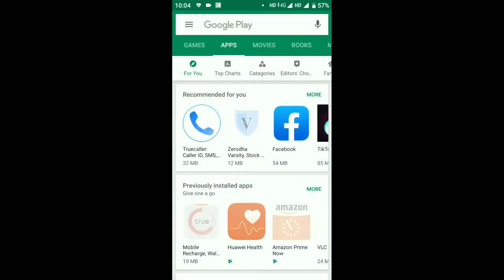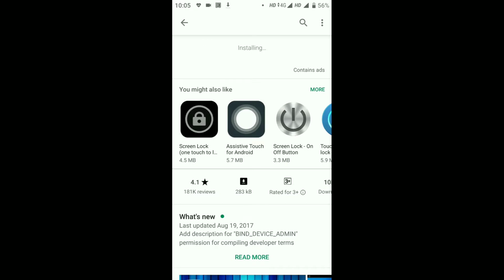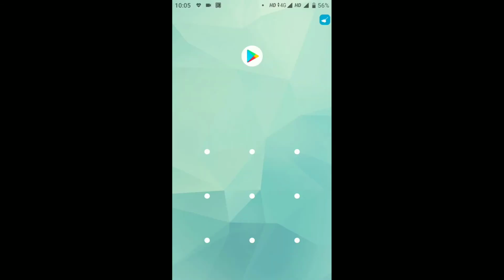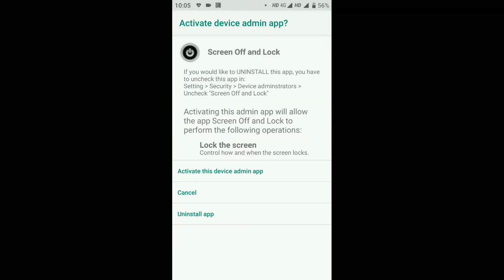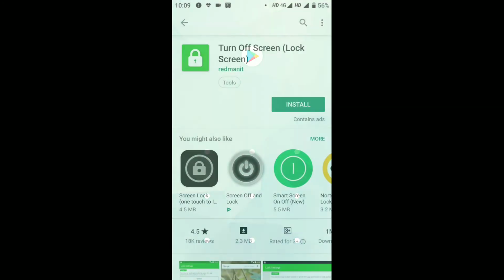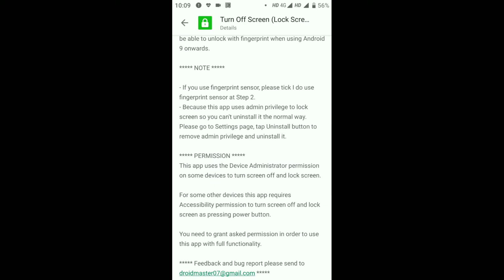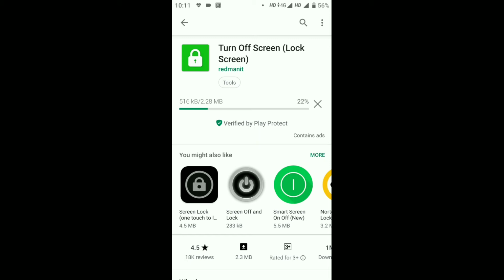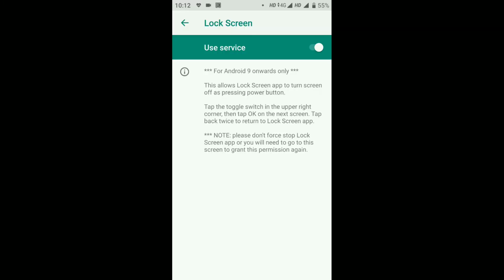Power button not working - Here is the Solution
In this video I will describe how to use a software solution app for solving the power button failure problem.

watch this video till end to
Know about it🤖
For more  videos related to other phones
Thankyou.

KEEP SUPPORTING FRIENDS AND THANKS FOR YOUR LOVE.

About: vs techtoys is a youtube channel , where you will find videos related to technology and smartphones.